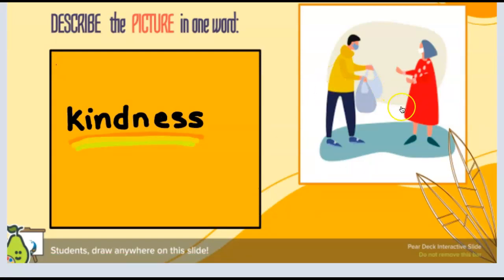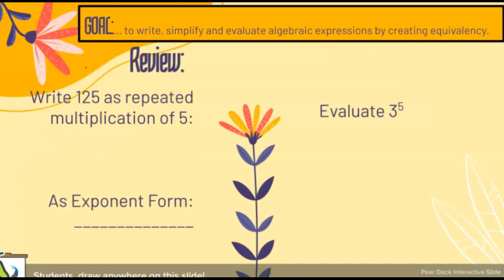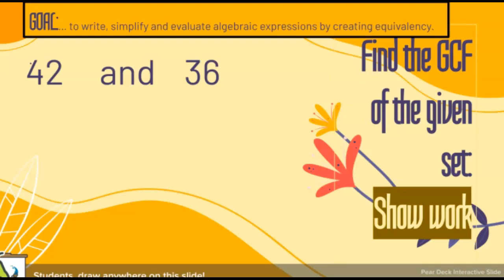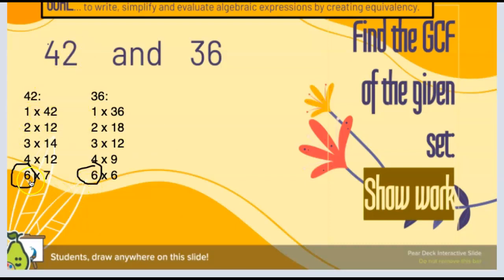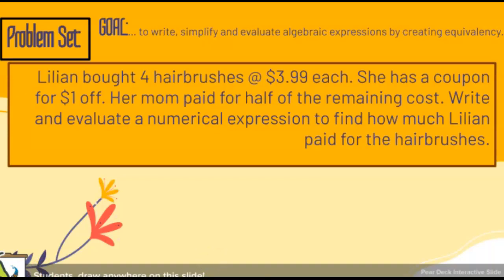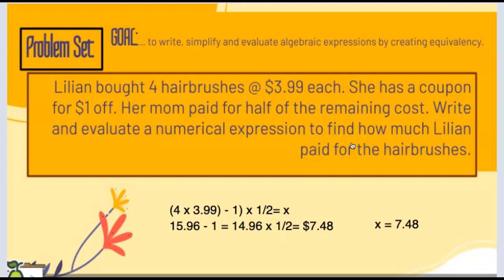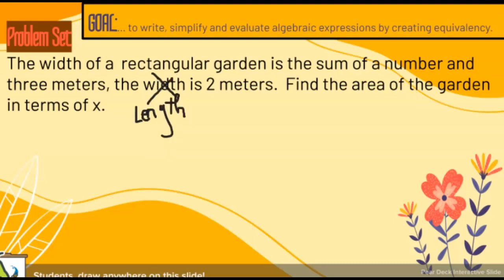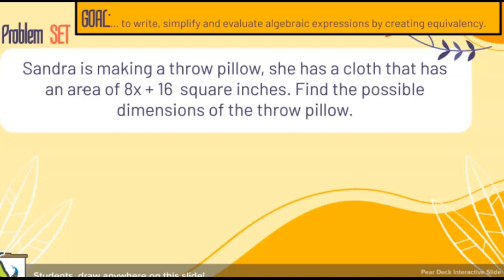More on Algebraic Expressions